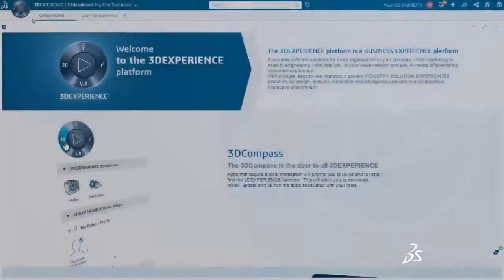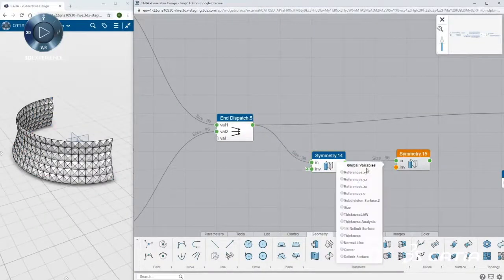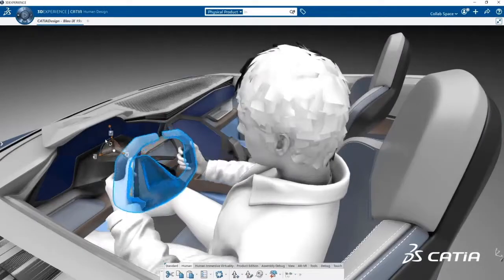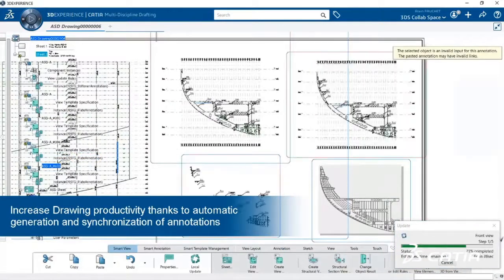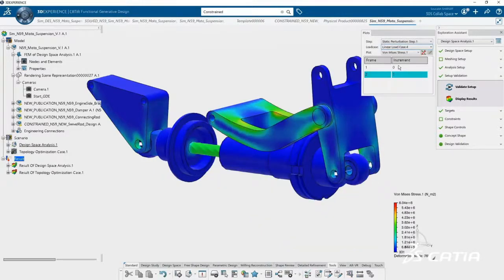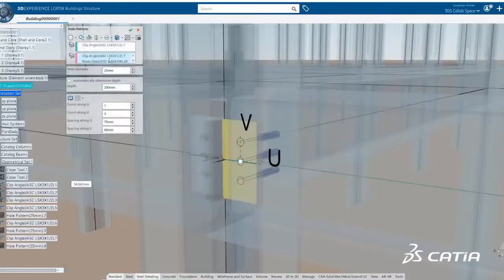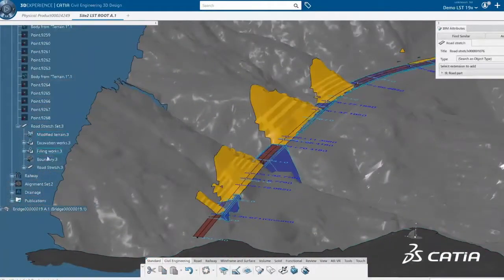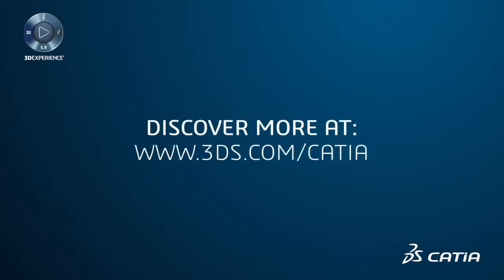3DEXPERIENCE CATIA R2020x What's new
La soluzione CATIA, basata sulla piattaforma 3DEXPERIENCE di Dassault Systèmes, mette a disposizione:

Un ambiente di social design costruito su un'unica fonte di dati, a cui si accede tramite potenti dashboard 3D che guidano la business intelligence, il design simultaneo in tempo reale e la collaborazione tra tutte le parti interessate, compresi i lavoratori mobili.

Una 3DEXPERIENCE intuitiva, destinata sia agli esperti che agli utenti occasionali, con funzionalità di simulazione e modellazione 3D avanzate in grado di ottimizzare l'efficienza di ogni utente.

Una piattaforma completa di sviluppo dei prodotti, facilmente integrabile nei processi e negli strumenti esistenti in azienda, che consente a molteplici discipline di sfruttare applicazioni specialistiche, potenti e integrate, in tutte le fasi del processo di sviluppo dei prodotti.